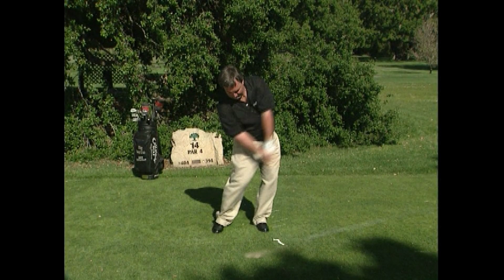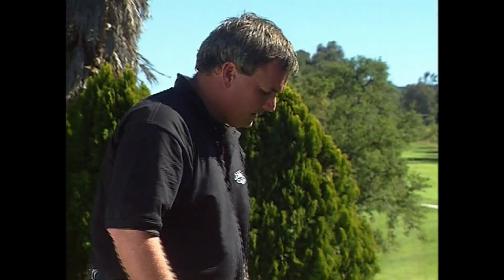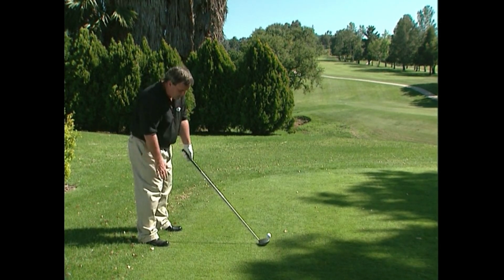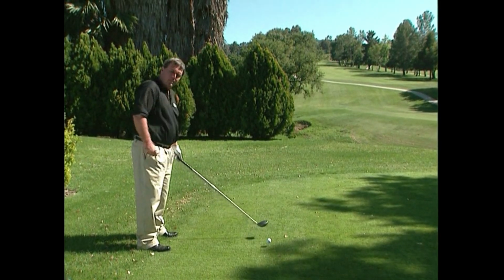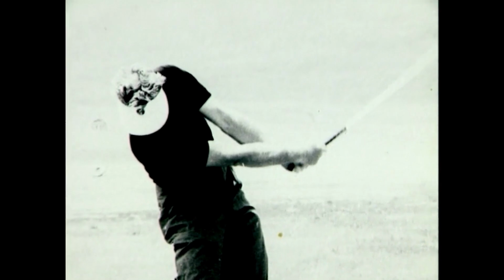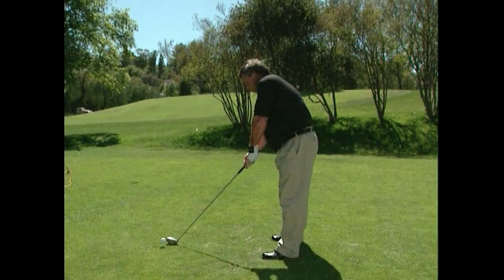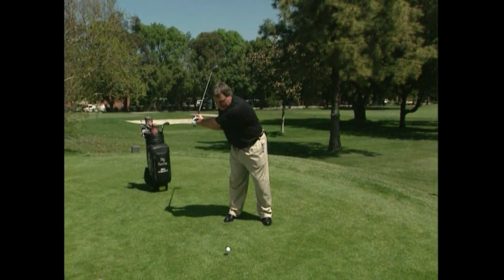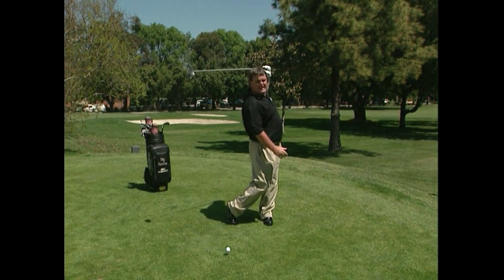Golf Tips Mike Austin: Impact, Follow Through, Finish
The Your Simple Golf Swing Method is based on the teachings of Mike Austin and Mike Dunaway, the two longest hitters in the history of golf. I teach the golf swing basics that give you a simple, but powerful and accurate golf swing.

For more YouTube golf tips checkout my channel @yoursimplegolfswing

To setup your own backyard practice area, I highly recommend these products, just click on the links below for the best prices:

Net and Cage: Cimarron Sports 10x10x10 Masters Golf UV Treated Net and Archery Netting Baffle with Golf Net Target

Practice Mat: Super Tee Golf Mat 5' x 5'

White Rubber Practice Tees

Practice Putting Green